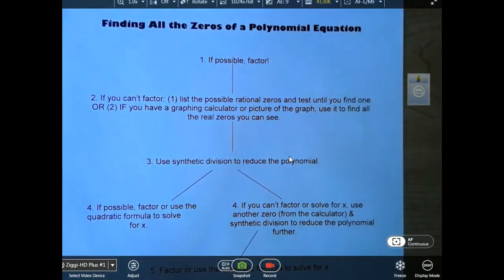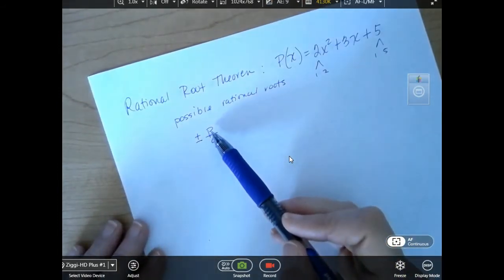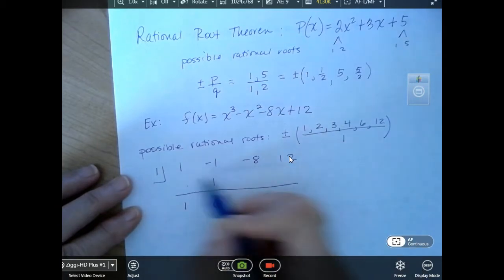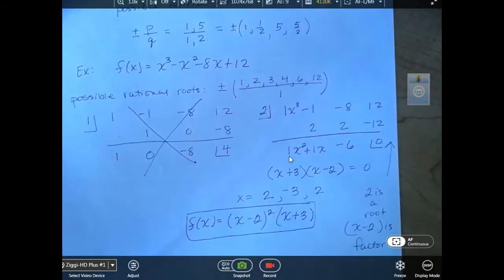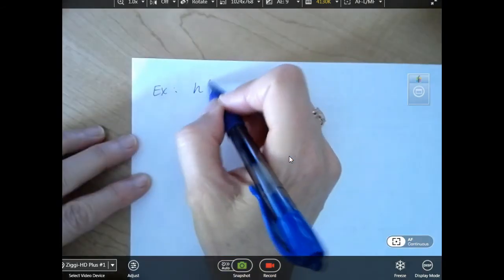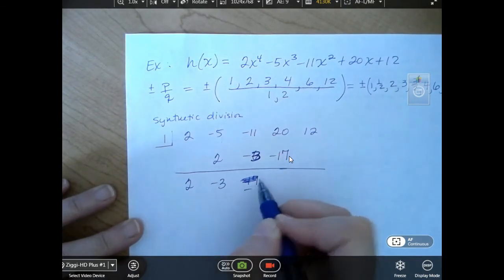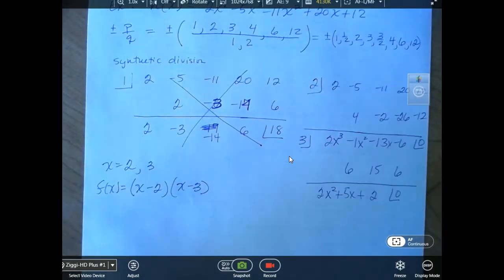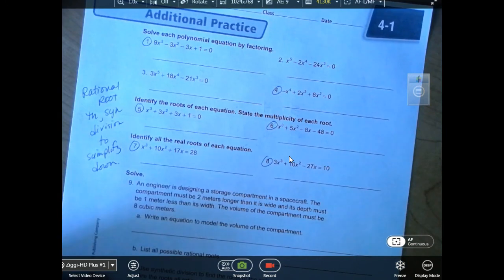Rational Root and Remainder Theorem